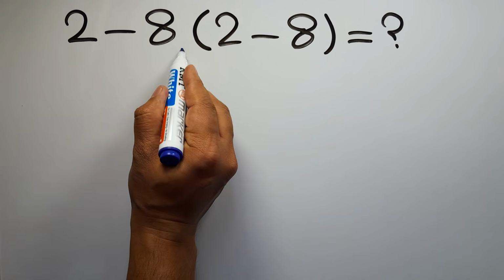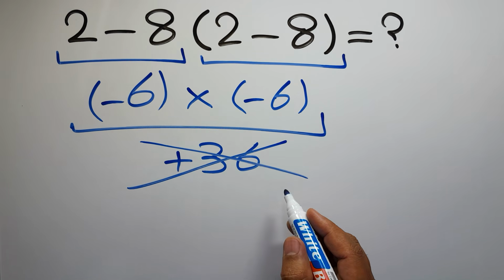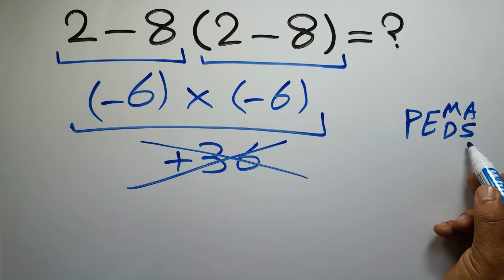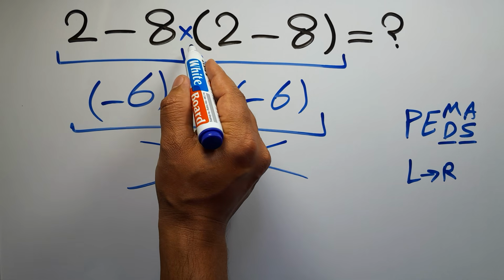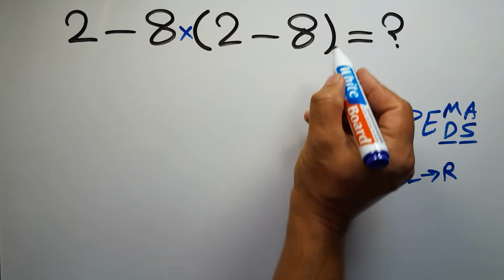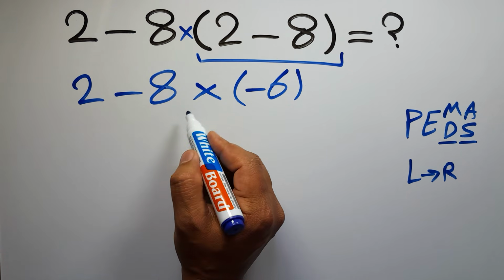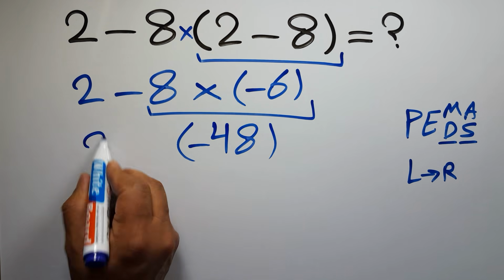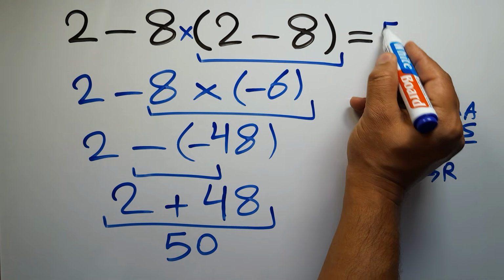This Math Trick Will Blow Your Mind!